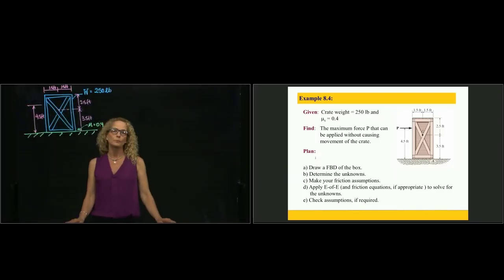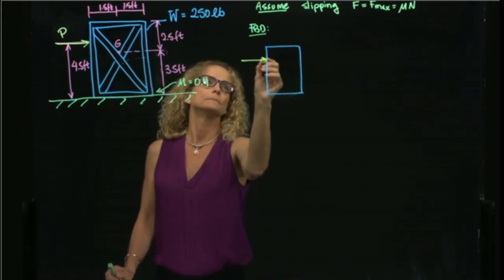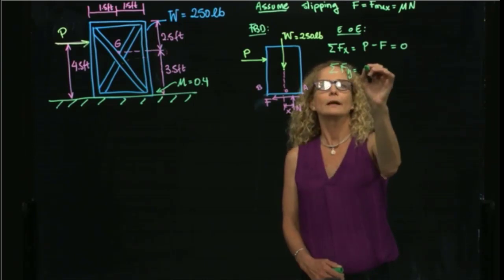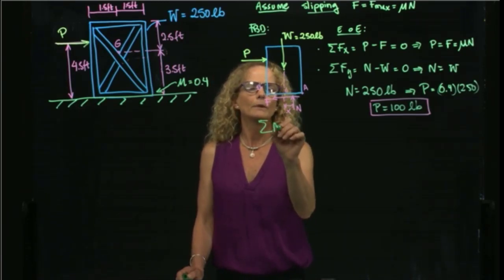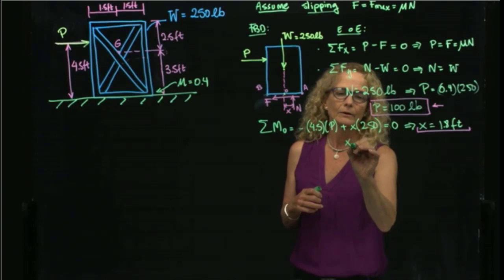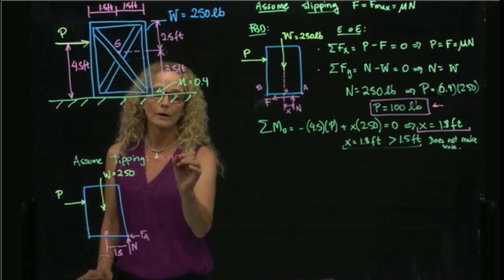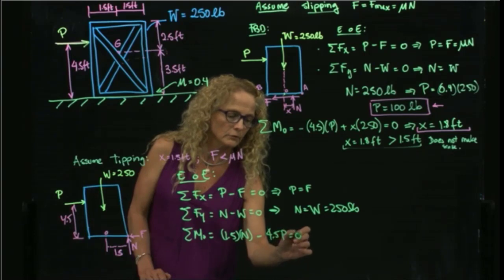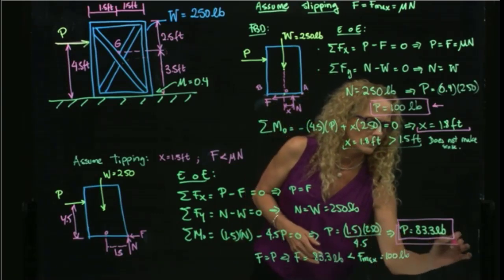STATICS, Example 8.4 Dry friction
Given: Crate weight = 250 lb and a coefficient of friction of 0.4.
Find: the maximum force P that can be applied without causing movement of the crate. Do the analysis for slipping and tipping.